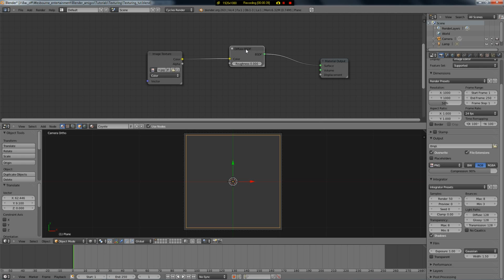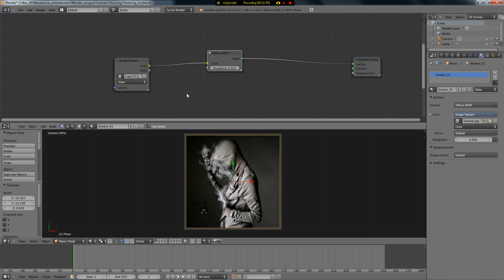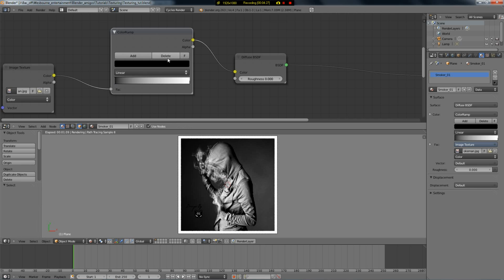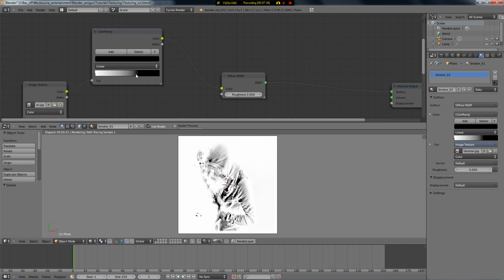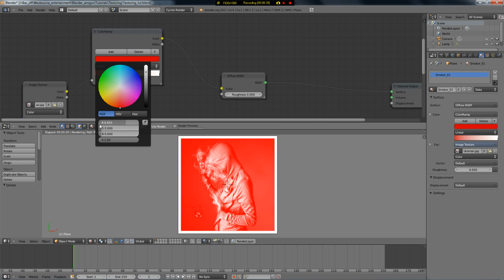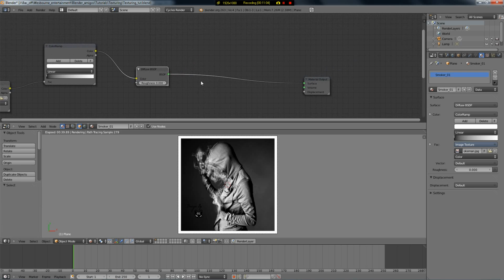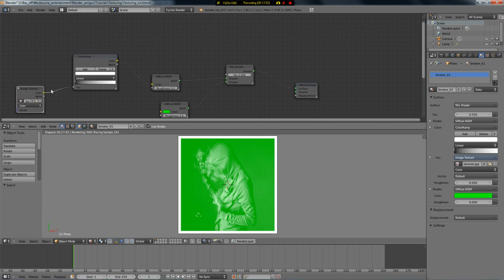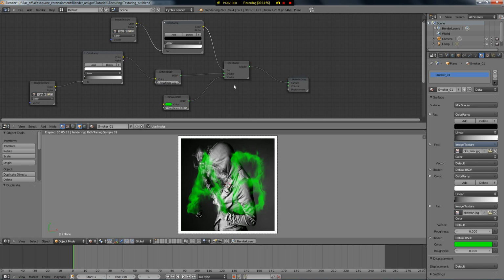Comprehensive studies into the material node in cycles part 01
Hey everyone,
Sorry about the lag in tuts. I have been quite busy with Uni over the past few weeks, so today i'm going to compensate to you guys and upload 2 tuts!
The first one is about using the colour ramps to overlap colour, control brightness and contrast and creating a mask!

Hope you guys enjoy! And Stay Tune!